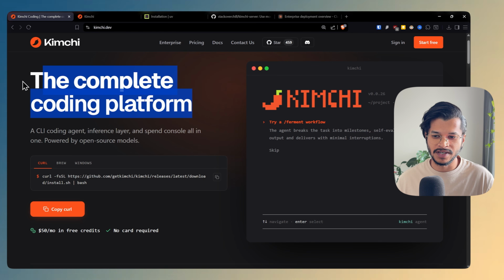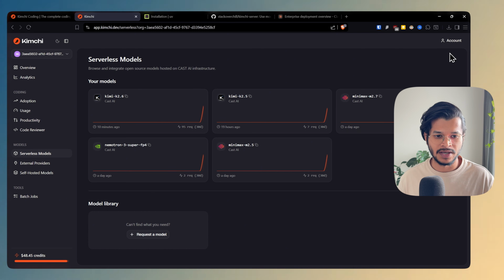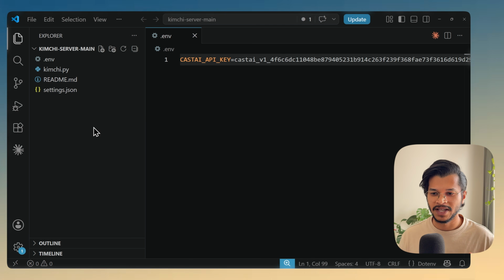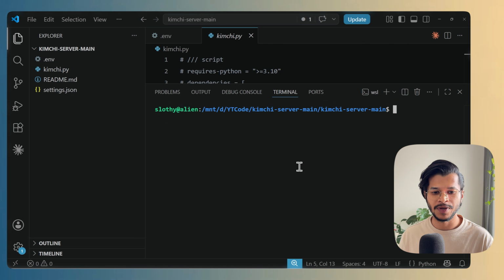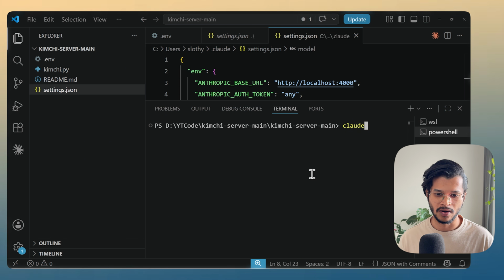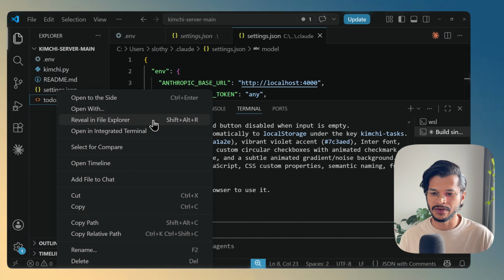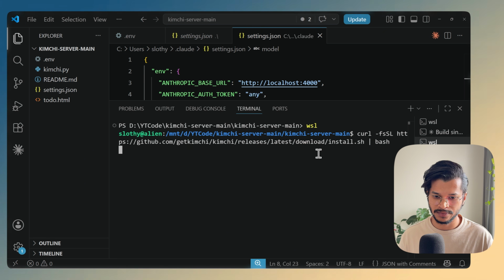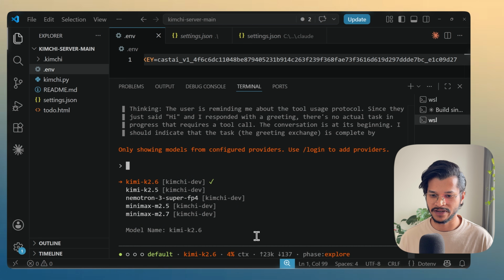$50 Monthly Credits in Claude Code — Kimchi Setup (No GPU, No Ollama)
Get $50 in free AI credits every month and use them inside Claude Code — no credit card, no GPU, no Ollama required. In this video I show you how to connect Kimchi's cloud models (Kimi K2.6, Nemotron) to Claude Code.

This video shows you how to use Claude Code for free, providing access to this powerful ai coding agent without a subscription. I'll walk you through the official method to get free monthly credits, making ai developer tools accessible to everyone. Learn how to set up and leverage free claude code for your ai coding projects.

What you'll learn:
✅ Setting up a Kimchi account and generating your free API key
✅ Connecting Kimchi models to Claude Code
✅ Testing it with a real coding task
✅ Installing Kimchi's own CLI agent as a simpler alternative

⚠️ Heads up: Kimchi is built on CAST AI infrastructure. Avoid sending proprietary or client code through it. before use.

Chapters:
0:00 Intro
00:26 What is Kimchi?
1:03 Create Account & API Key
01:34 Download required files
02:26 Install UV
03:14 Connect to Claude Code (settings.json)
04:12 Test with a Real Coding Task
04:50 Check Usage & Remaining Credits
05:08 Install Kimchi's Own Coding Agent
06:18 Outro

Stackagen is a YouTube channel for developers navigating the AI tools landscape. I cover AI coding assistants, agentic workflows, and developer tool tutorials — with a focus on free and open-source options. Topics include Claude Code, Gemini CLI, Cursor, Codex and the tools shaping how developers build in the AI era.